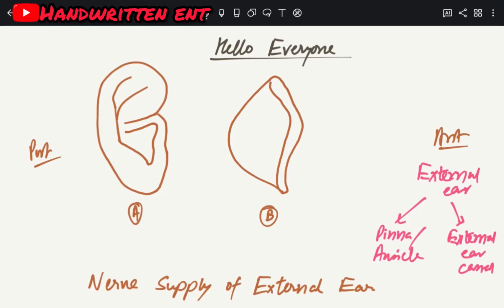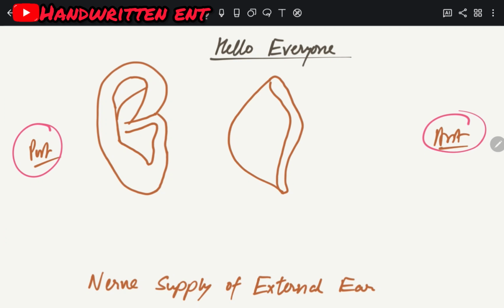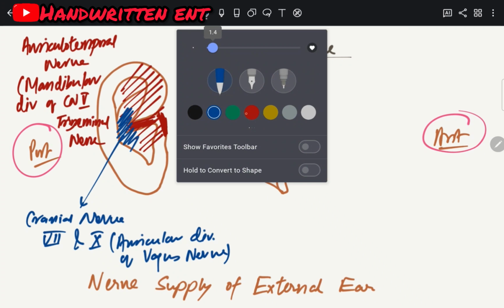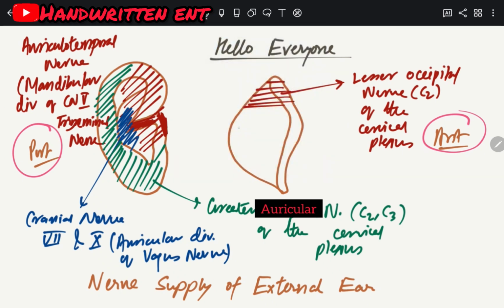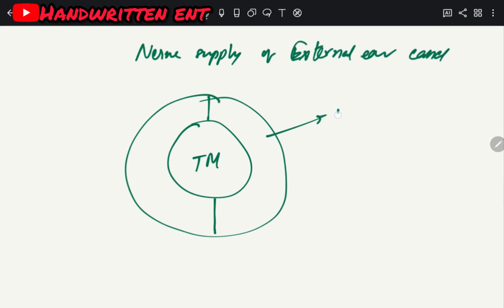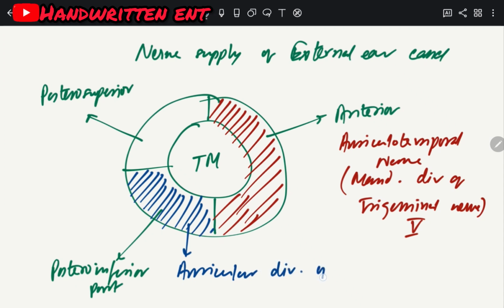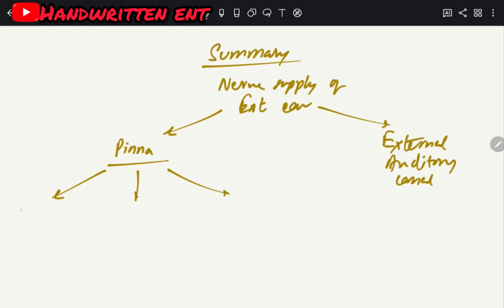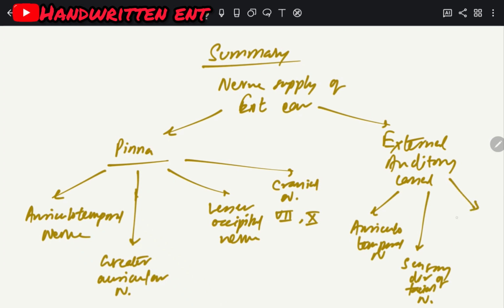Nerve Supply of External Ear | Easy to understand | Handwritten ENT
This video shows the nerve supply of external ear via diagram which is quite easy to understand. I have said Greater Occipital Nerve two times in this video which would be Greater Auricular Nerve (C2,C3) of Cervical plexus. Sorry for the mistake. Hope this video helps you to memorise quite easily.